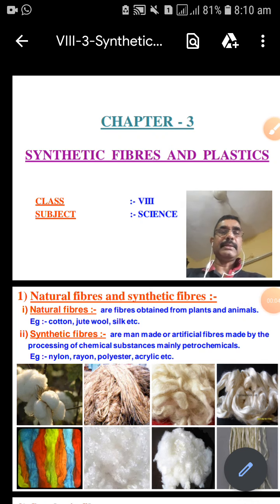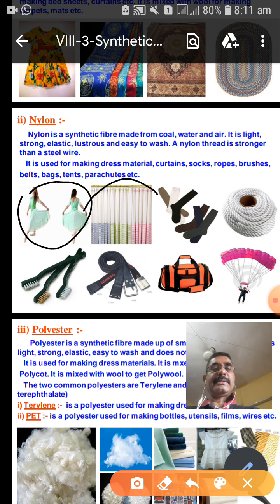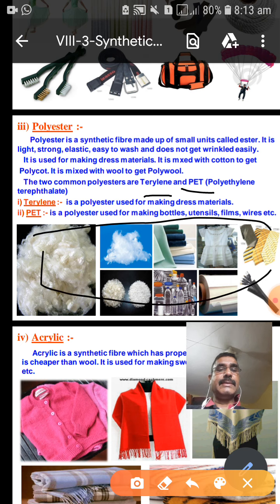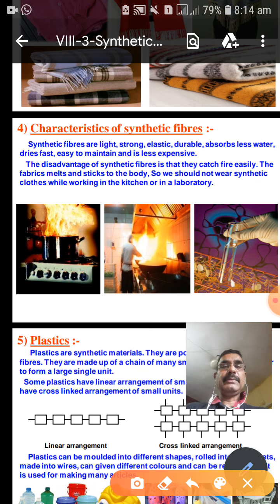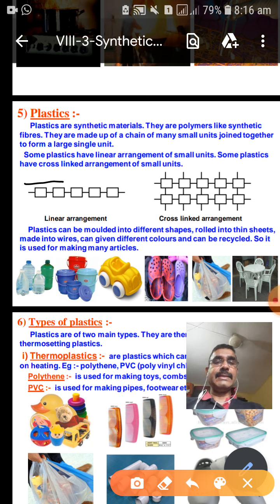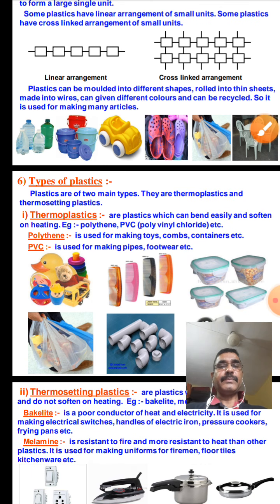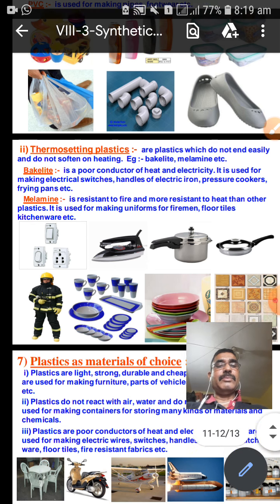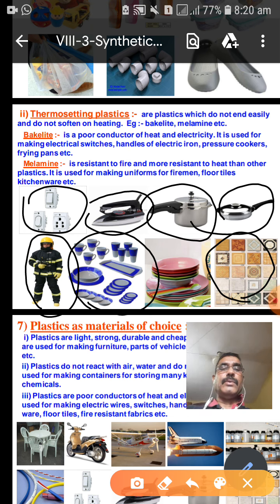CLASS VIII SCIENCE- CHAPTER 3: MODULE 2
MODULE 2: SYNTHETIC FIBRES AND PLASTICS